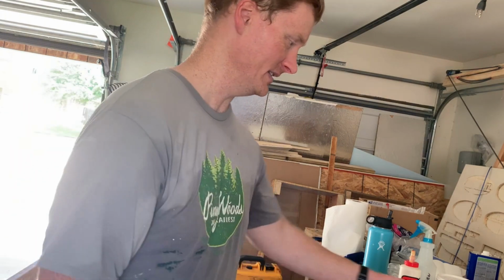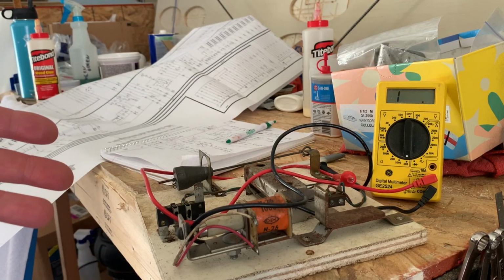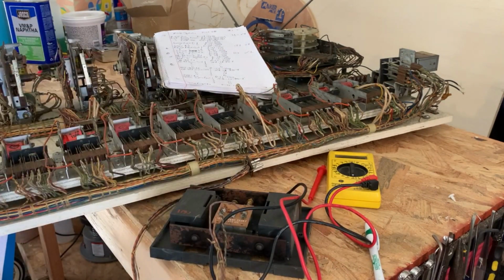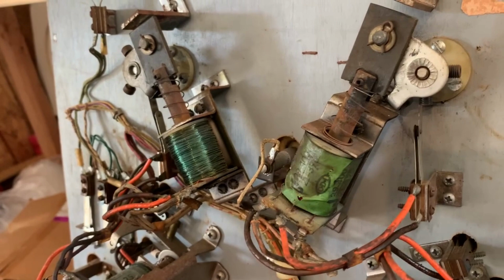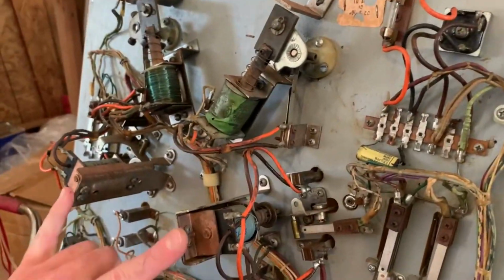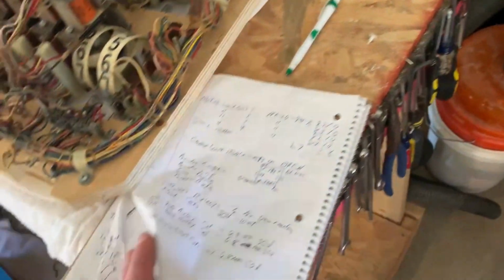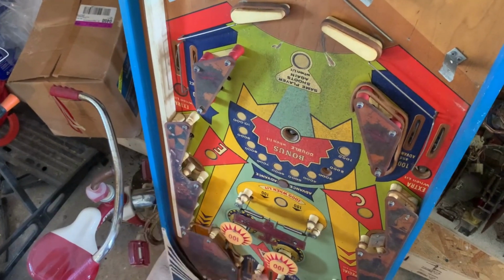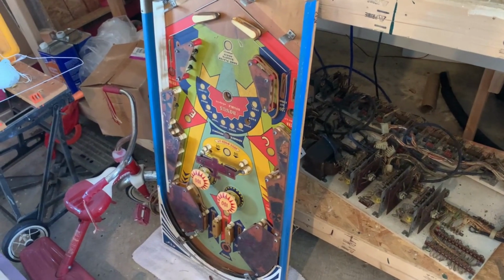Testing Pinball Coils! - Part 13, 1975 Chicago Coin Blue Max Pinball Machine Restoration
Here I go through and test all of the coils on this pinball machine.  I investigated all the parts, pieces, mechs, and mechanics of this machine and made a shopping list of parts and stuff to order.

This machine has seen better days.  :(

I bought this Blue Max machine from a dude in a lot.  It had been completely destroyed and left to be parted out or burnt.  Let's bring it back from the brink.  Lots of work, but well worth it.

Long Live EM Pinball Machines!